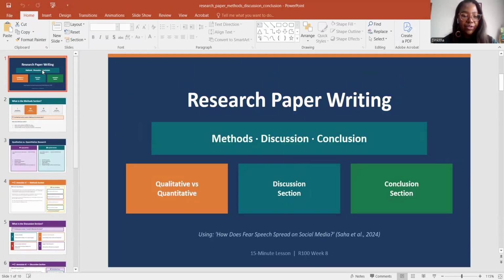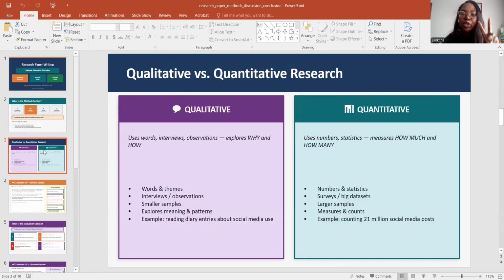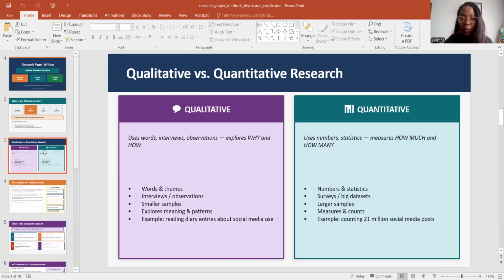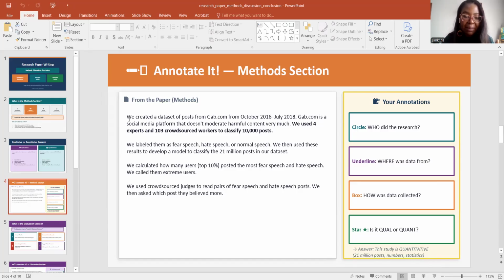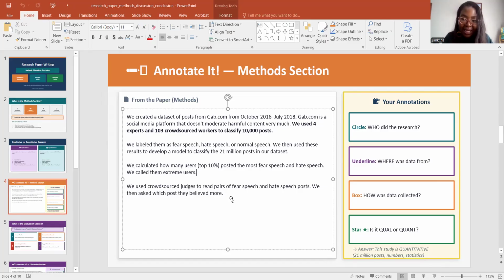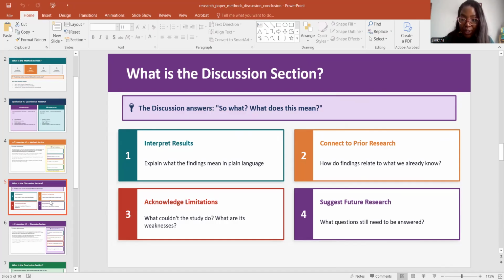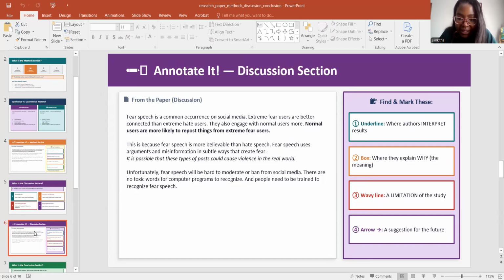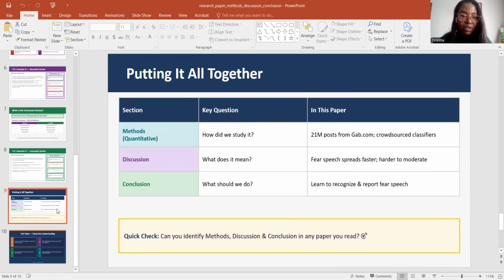R100: Research Paper: Methods, Discussion, Conclusion